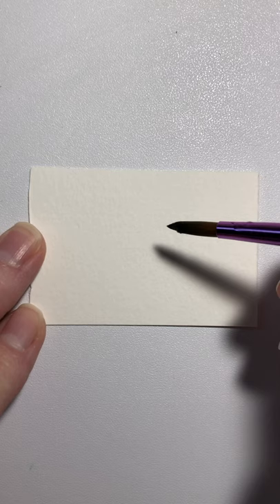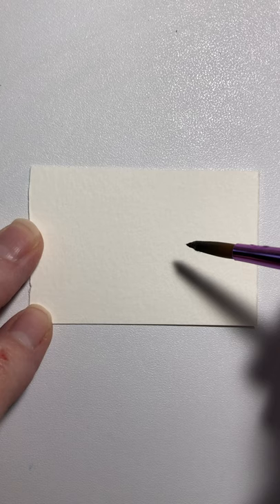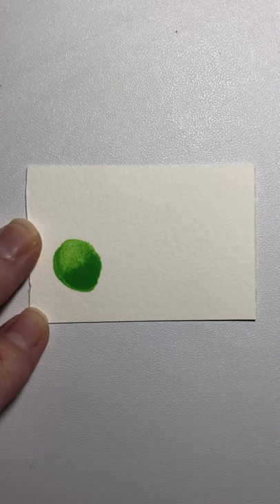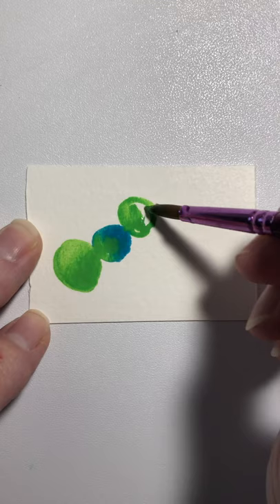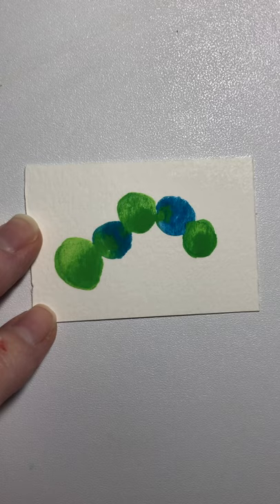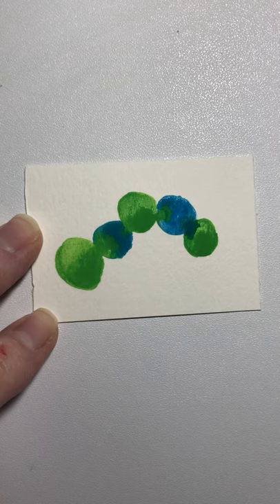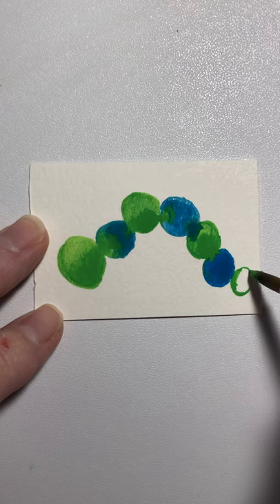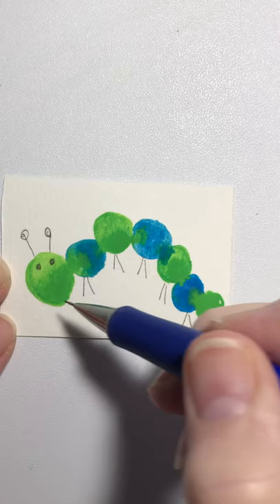Let’s Watercolor! Simple Caterpillar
Basic watercolor instruction for beginners
Supplies:
Round Watercolor brush
Watercolor paint
140lb cold pressed watercolor paper
Cup of clean water
Paper towel
HB pencil